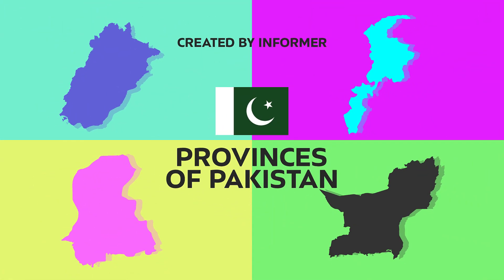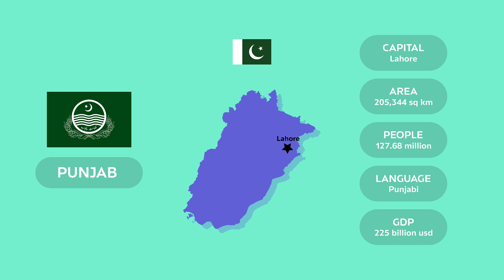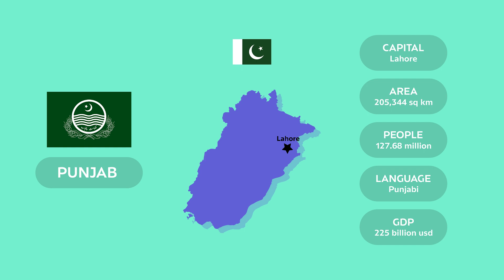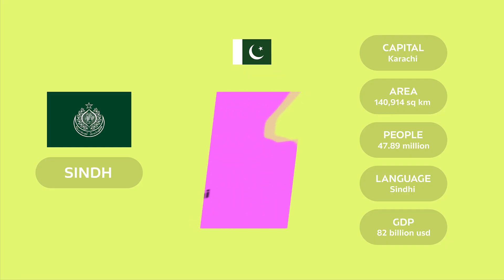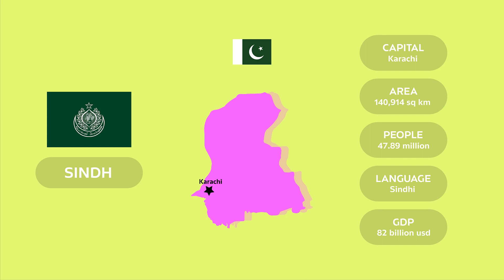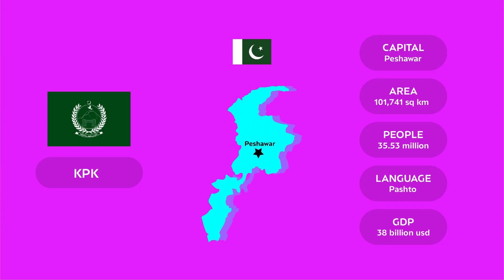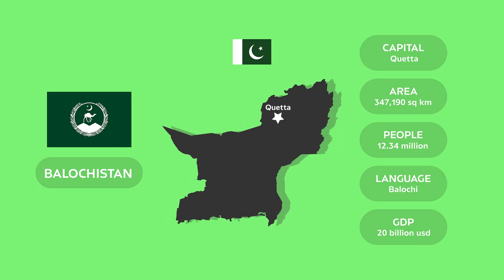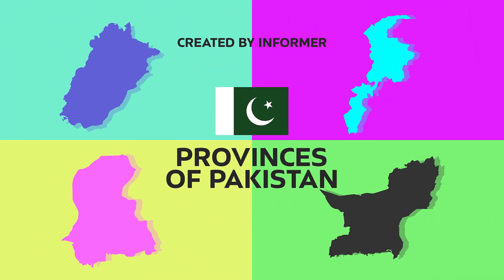Provinces of Pakistan - Comparison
In this video we will compare the four provinces of Pakistan. Punjab, Sindh, Kpk and Balochistan. This video is created by informer.